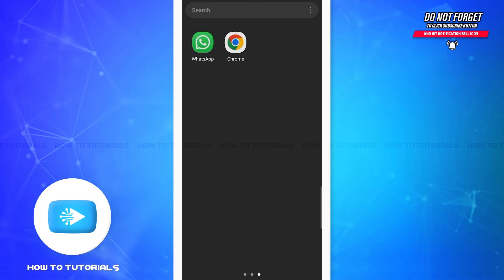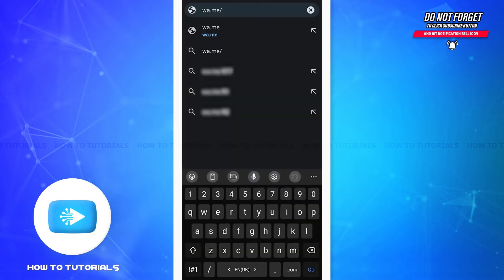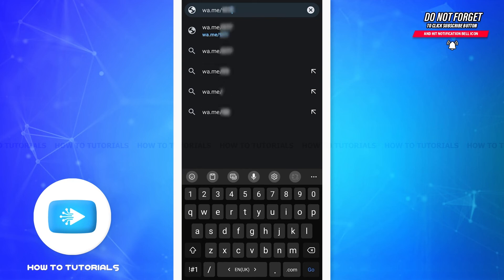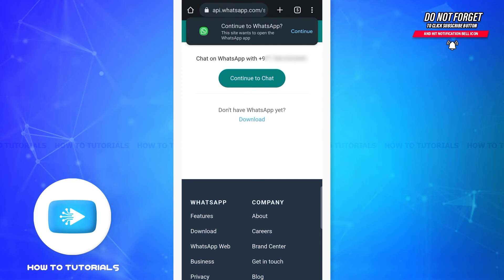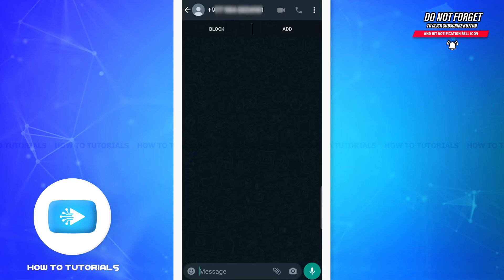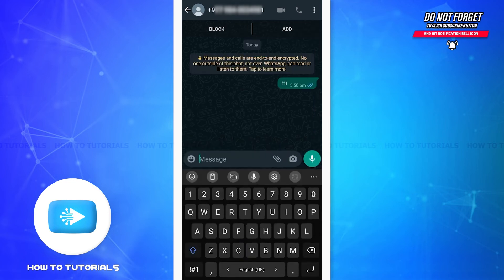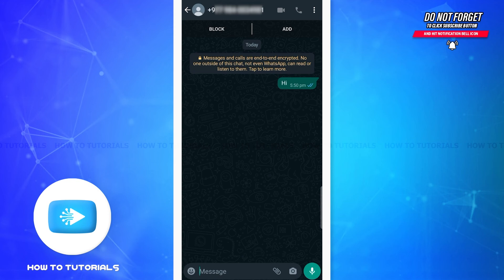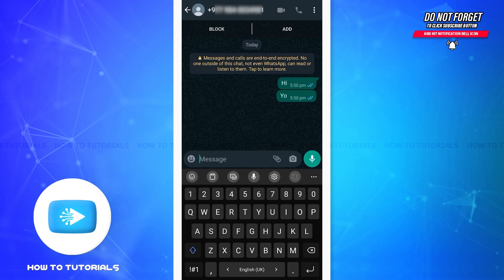How To Create Self Chat On WhatsApp 2022 | Send Message To Yourself In WhatsApp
"How To Create Self Chat On WhatsApp 2022 | Send Message To Yourself In WhatsApp" - A Video Guide by How To Tutorials.

A tutorial video for the process to create self chat on WhatsApp.